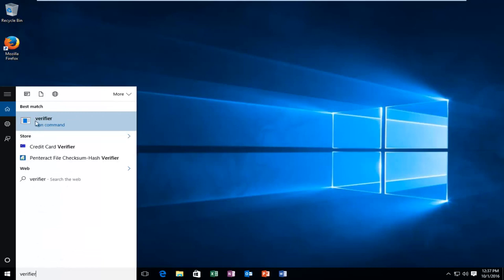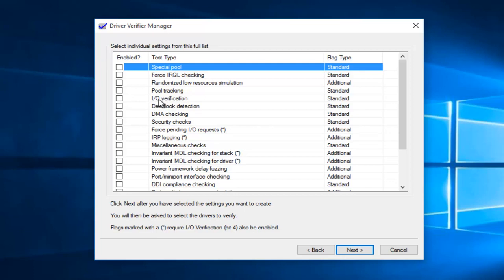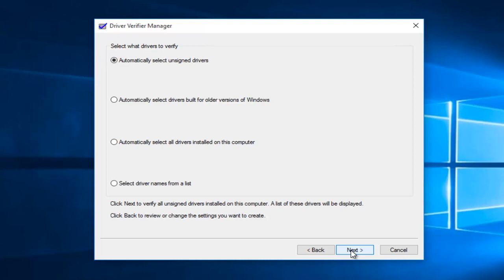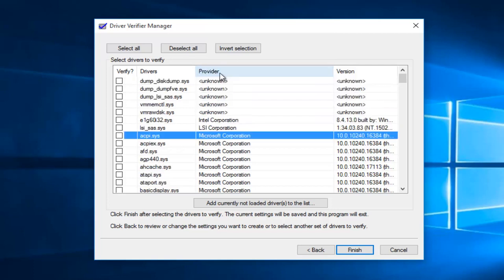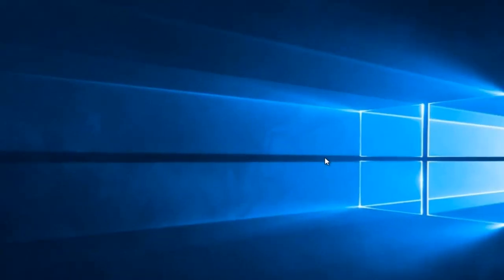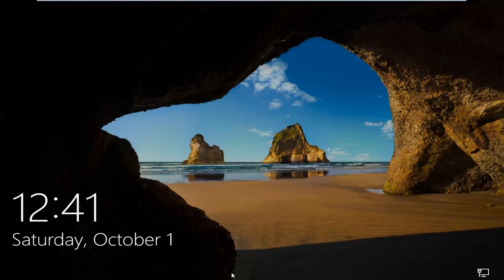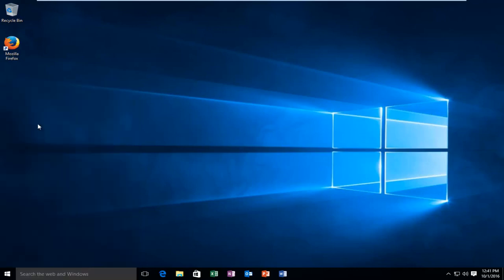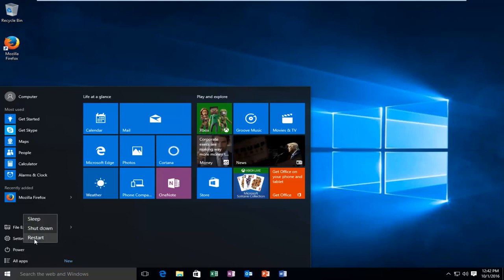Find & Troubleshoot Driver Issues On Your Windows 10 PC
Windows contains a slew of in-built tools that help to diagnose and fix common errors. While most people are aware of these troubleshooting techniques, there are some that can be swept under the rug. Driver Verifier is one of these lesser-known utilities.

Here's how you fix your Windows 10 errors with Driver Verifier.